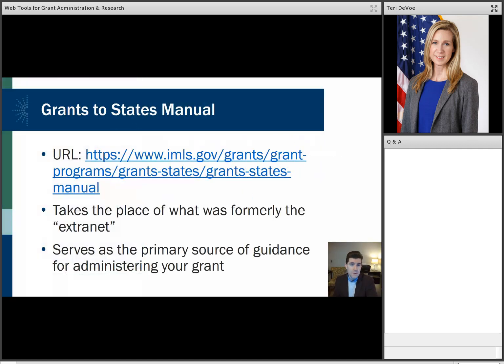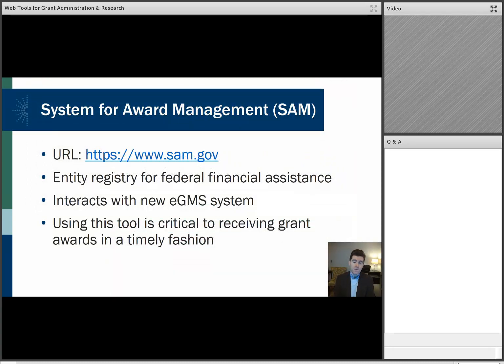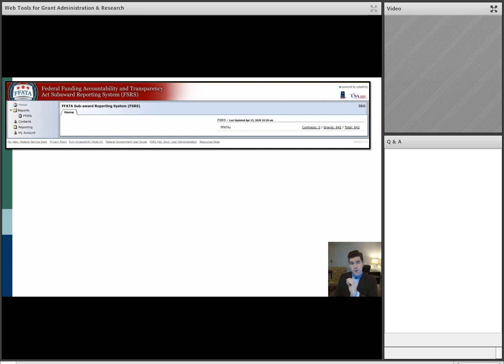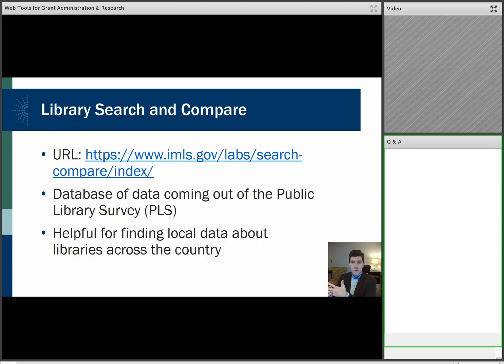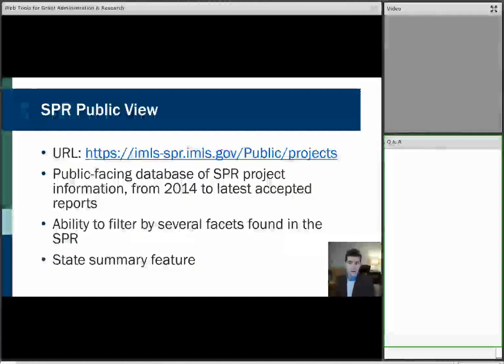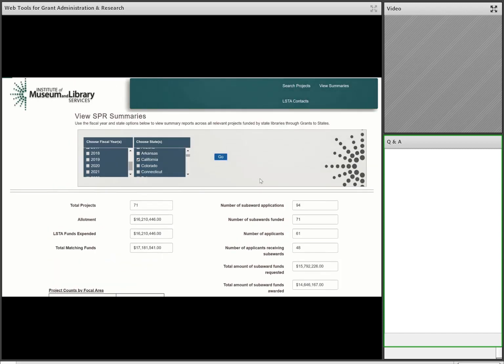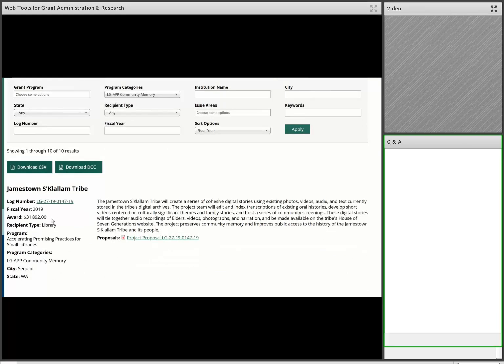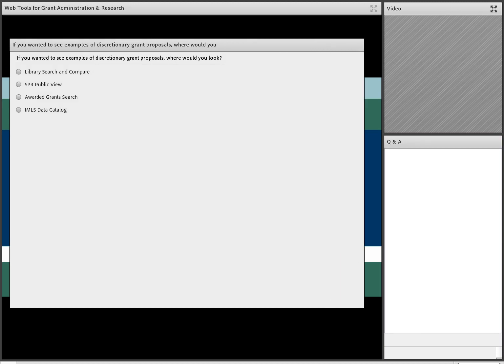IMLS 2020 Grants to States All States Conference - Web Tools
Day 2 session covering “IMLS Web Tools: Overview and Demonstration” at the IMLS Grants to States virtual conference on May 13, 2020.